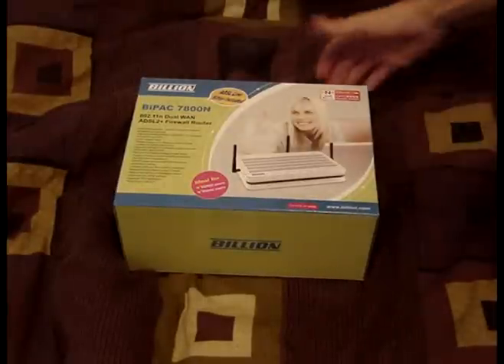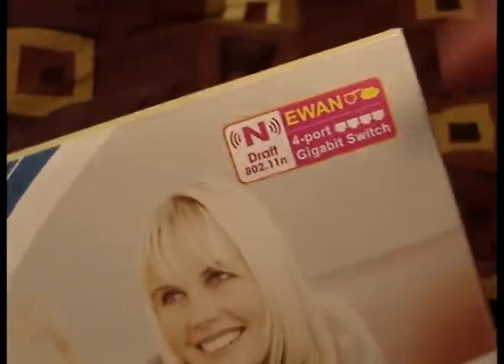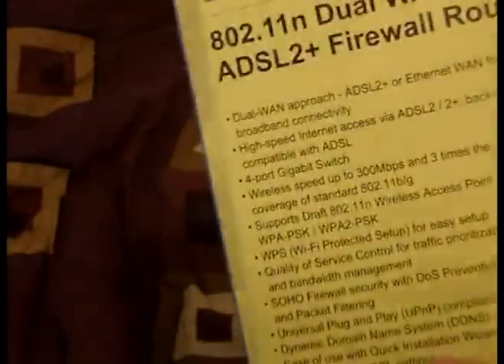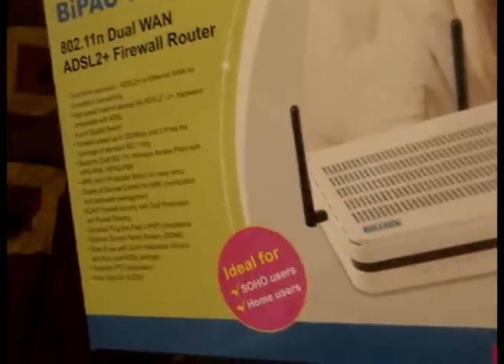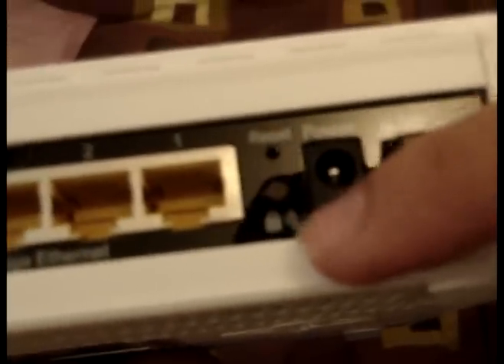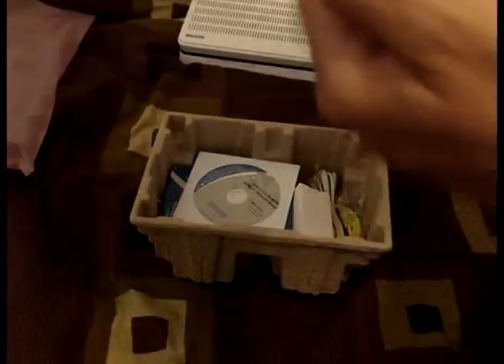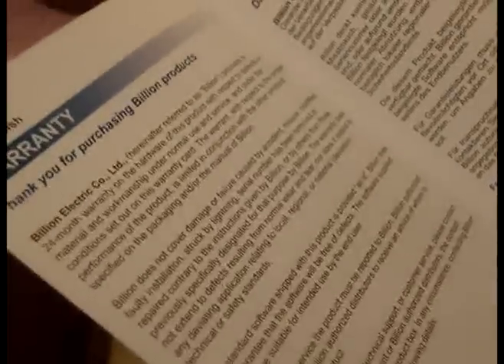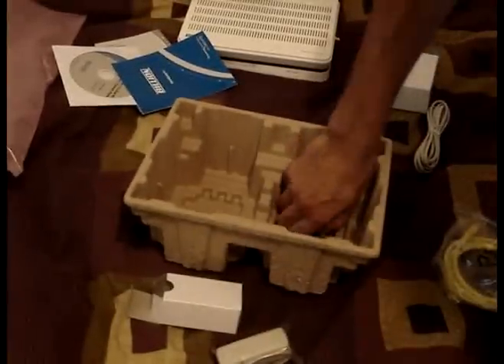Billion Bipac 7800N Unboxing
Just an unboxing of the Billion Bipac 7800N 802.11n Dual WAN Firewall Router. Eggshell packaging :D :D :D